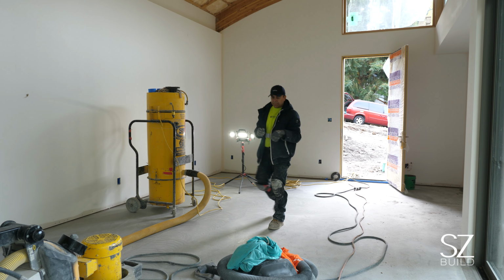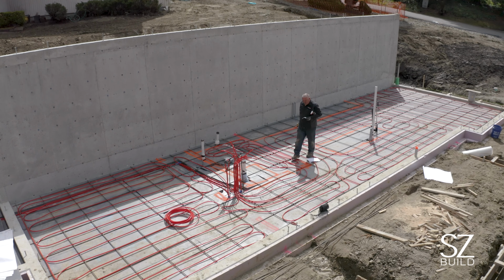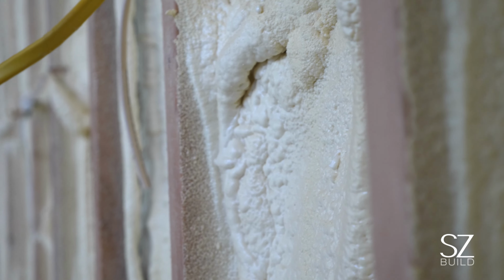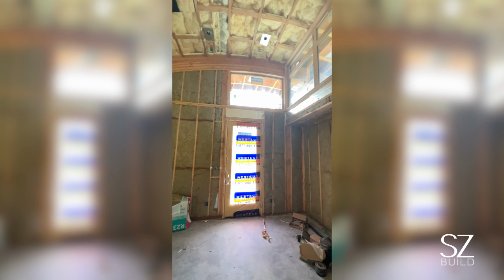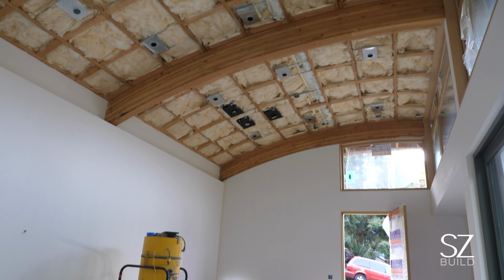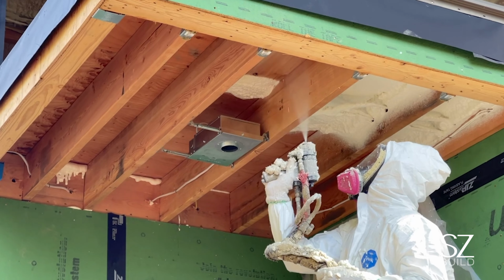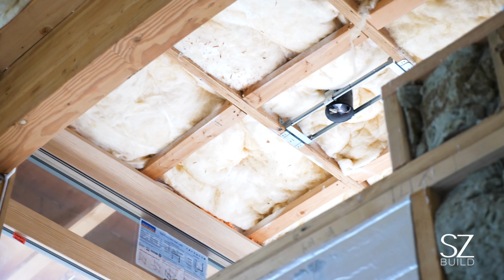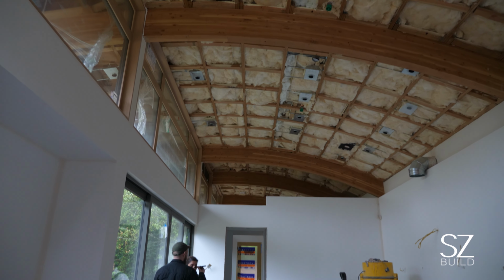SZ Build Series - Episode 6: Insulation & Flooring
As a Design | Build team, SZ Build offers the unique advantage of leading projects from inception to completion. We thought it would be fun to share in this gratifying process as an SZ Build Video Series. Through these construction vignettes, we’ll give you a sneak peak into the sequencing and technical prowess of our rockstar subcontractors, as our designs come to life!

In our current episode, Tommy features the insulation and concrete floor finishing. Concrete is a finish material usually associated with the outdoors. Watch how it is sanded, stained and polished to perfection. We’ll also tour you through the advantages of using closed-cell sprayfoam and Rockwool insulation. We build for the beauty, durability and longevity of our homes.